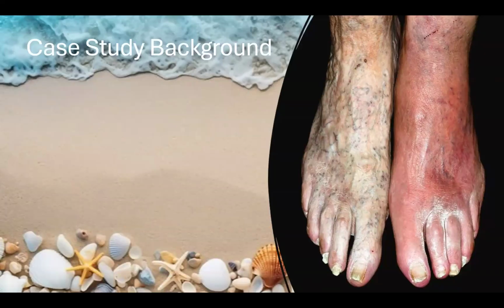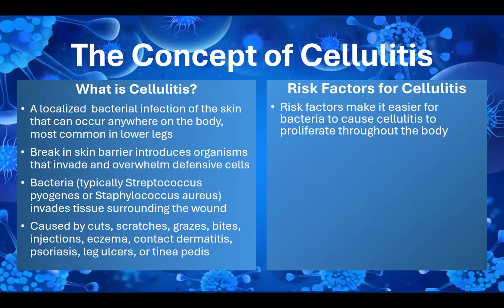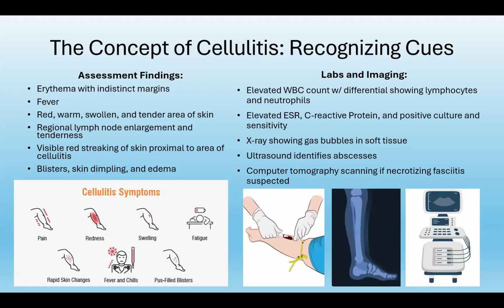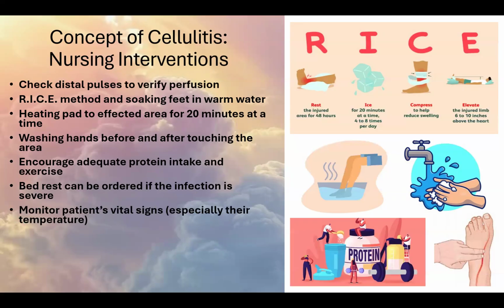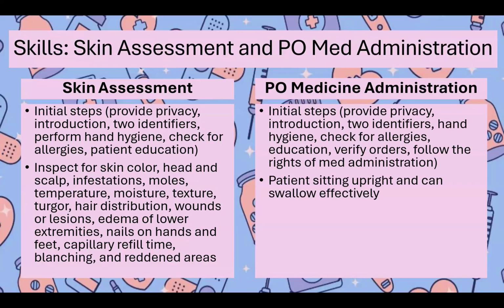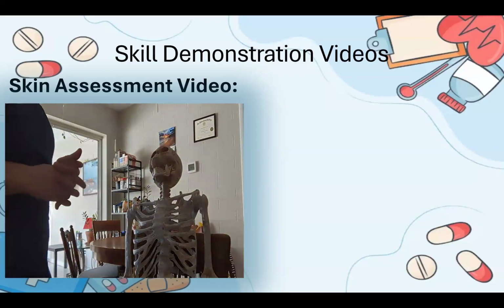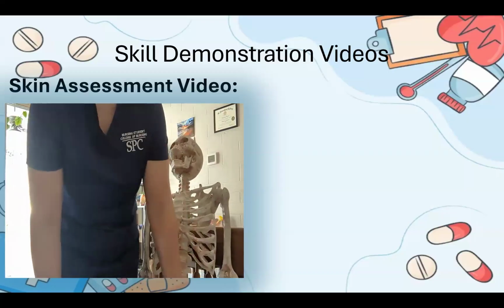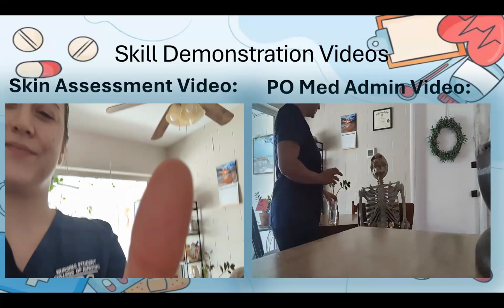Cellulitis Case Study PowerPoint Video 12-1-25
Cellulitis Case Study and Skills Demonstration Videos